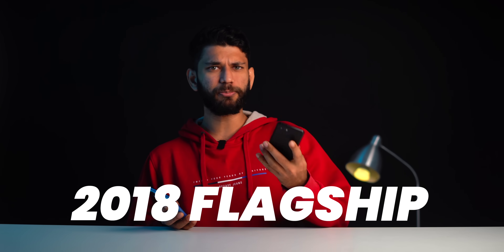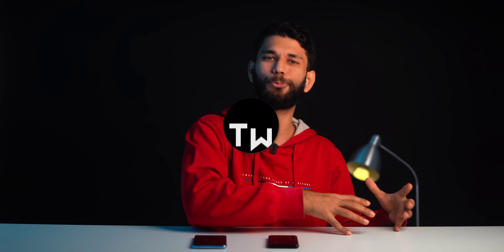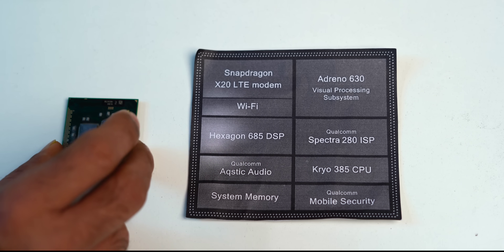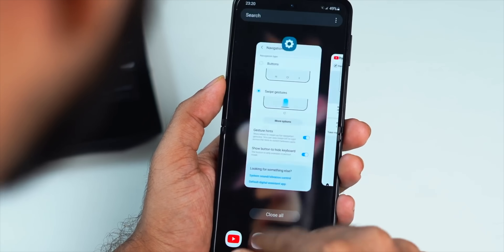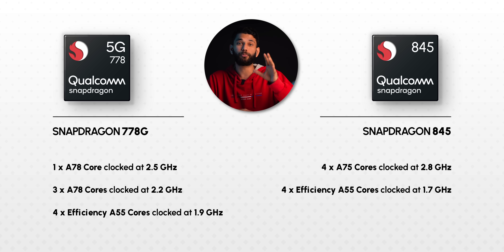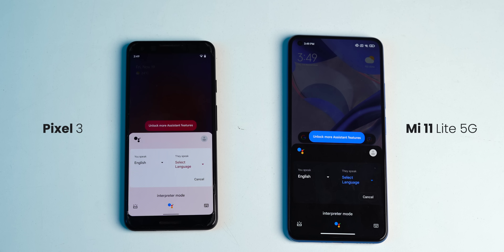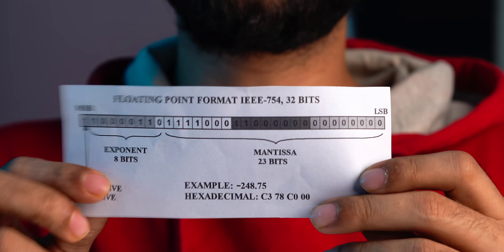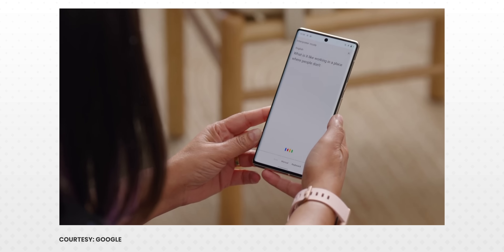The TRUTH About Smartphone Processors in 2021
Do you know smartphone processors?